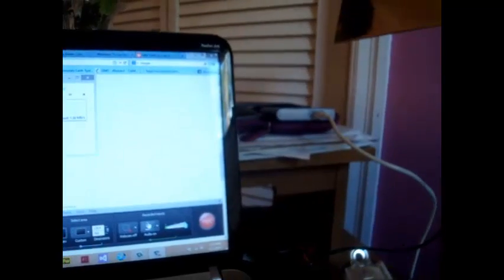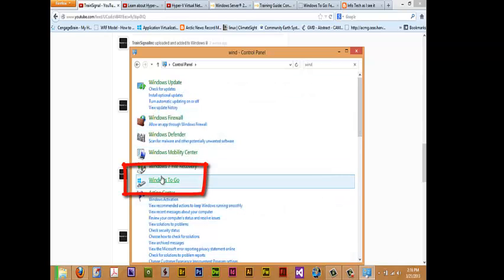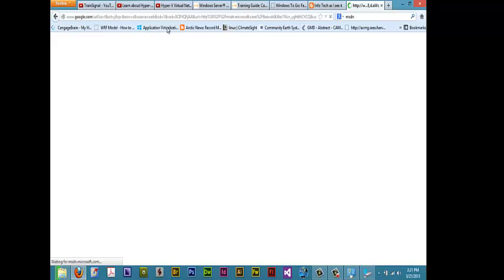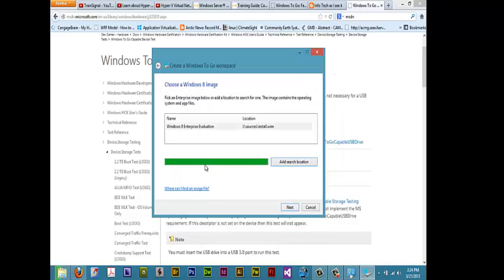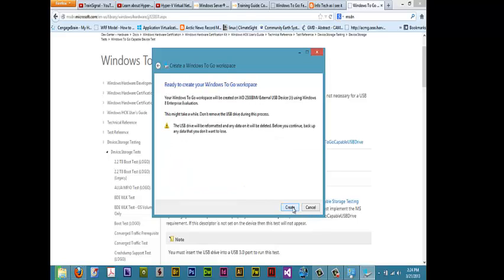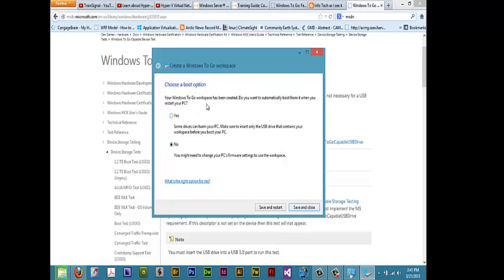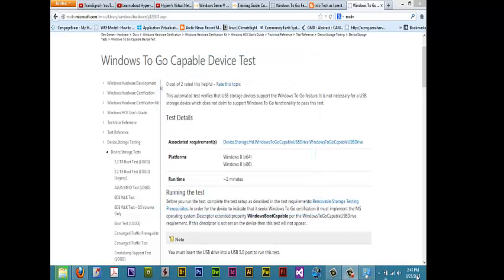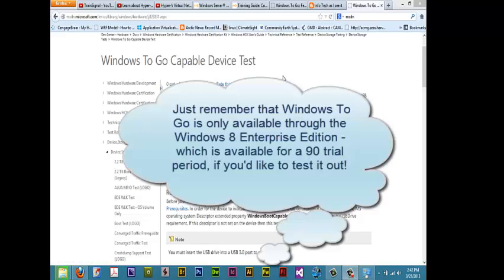Windows To Go - How to make a USB stick with W8ToGo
Will show you how to create a Windows 8 To Go USB stick (or in this case, external hard drive).